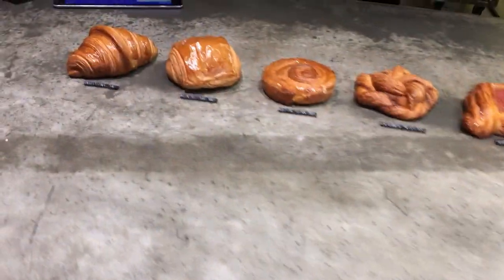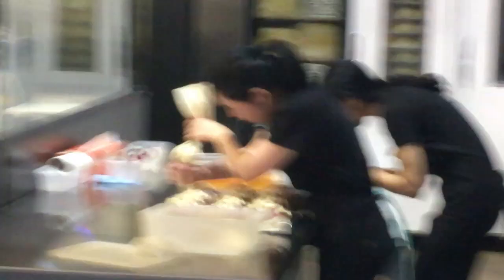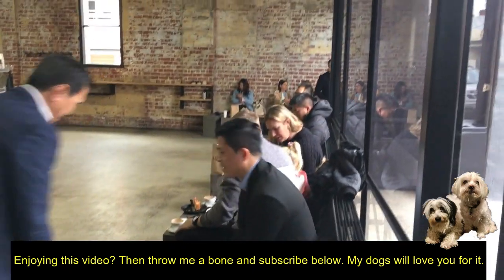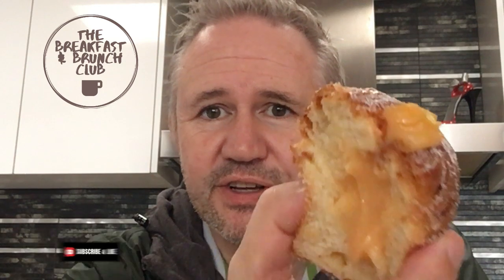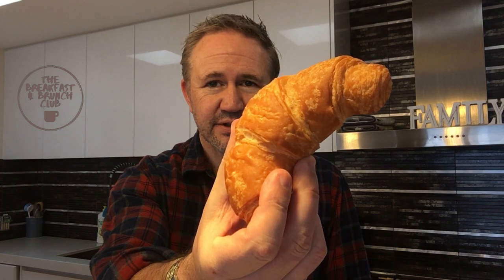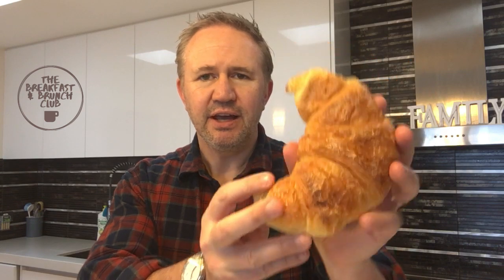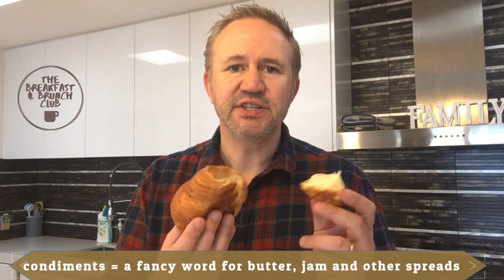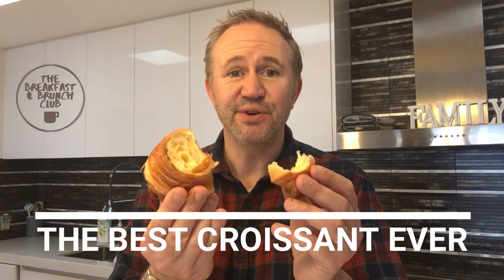The Best Croissant In The World is...WHERE? // LUNE CROISSANTERIE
The Best Croissant In The World is where?! I was asked recently. When I told them it was in Melbourne (Australia) they did not believe me. So I made this video.

Here you will not only see the best croissant in the world, you will see where it is created and why this is a "Melbourne Must-See" venue.

Lune Croissanterie takes the humble croissant to a whole new level. Not only is the range of mouth-watering croissants to die-for, the urban warehouse location adds to the theatre with a glass enclosed working kitchen in the centre of the venue.

So if you  are looking for the best food in Melbourne and you are anywhere near the Melbourne CBD, Fitzroy, Carlton, Collingwood or any of the inner northern suburbs, then you must check out Lune Croissanterie.